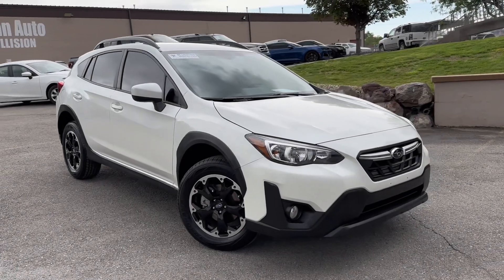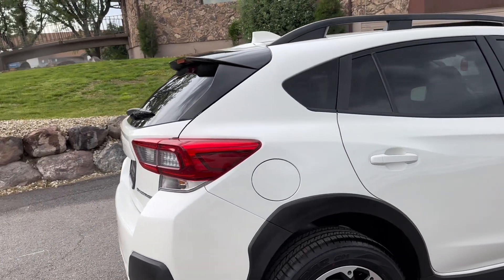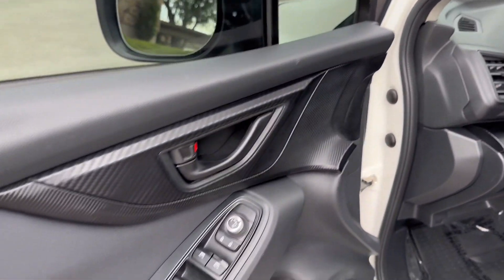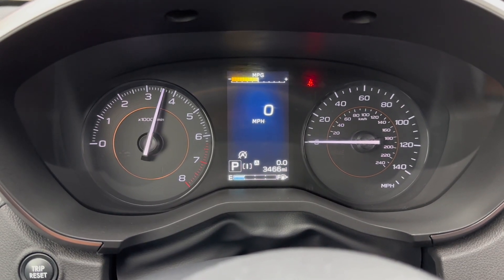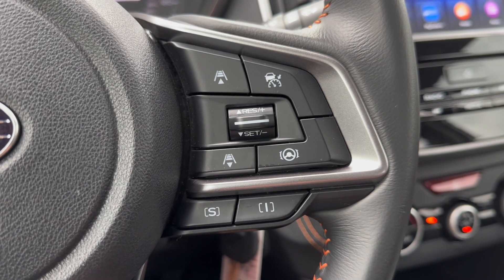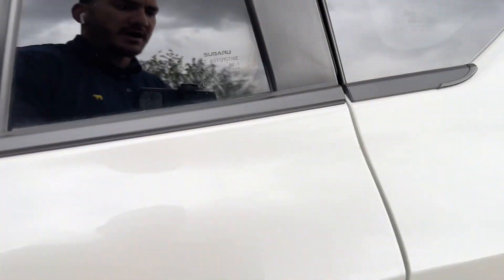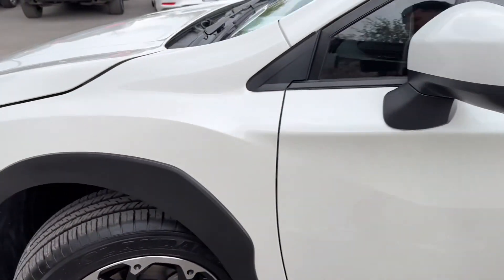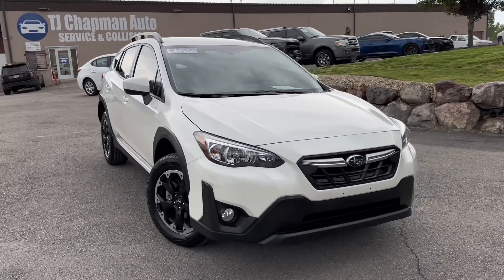2023 Subaru Crosstrek Premium Wagon for sale at